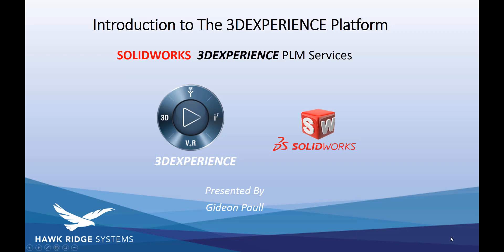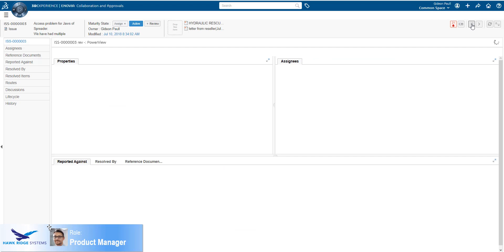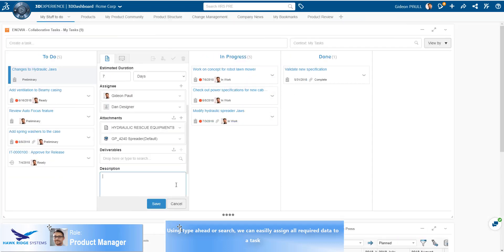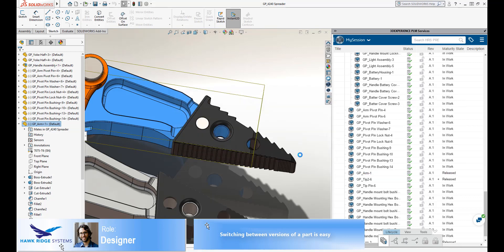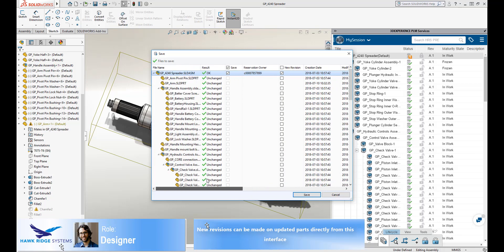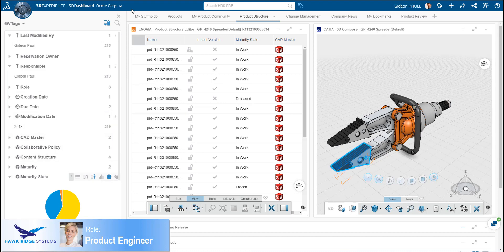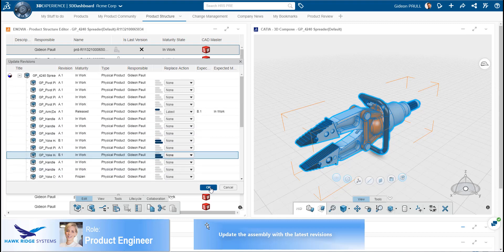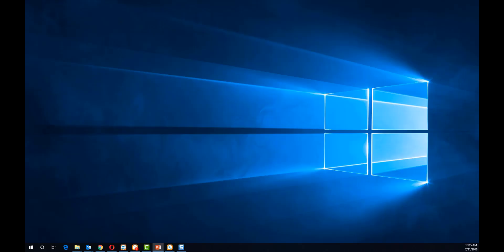Introduction to 3DEXPERIENCE - Part 1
Explore 3DEXPERIENCE in part 1 of this series to see how to better manage your product lifecycle in one interactive and collaborative platform.